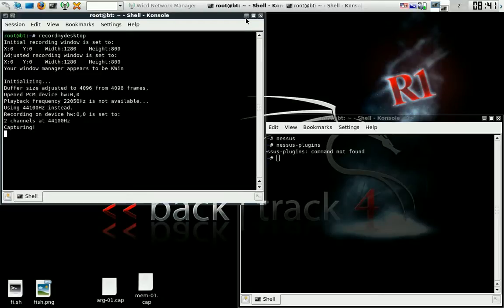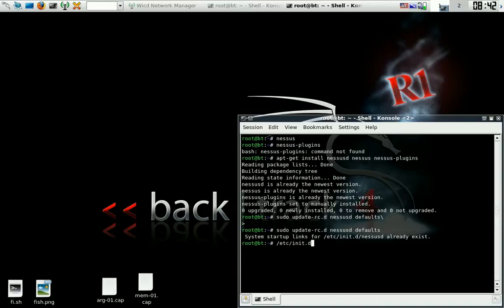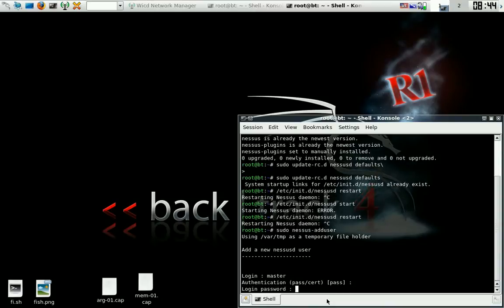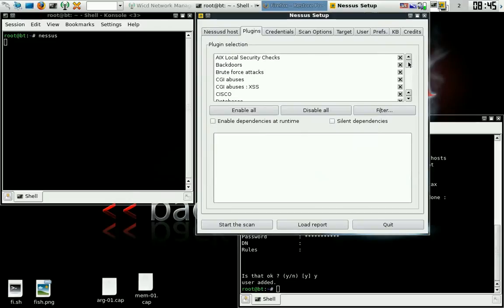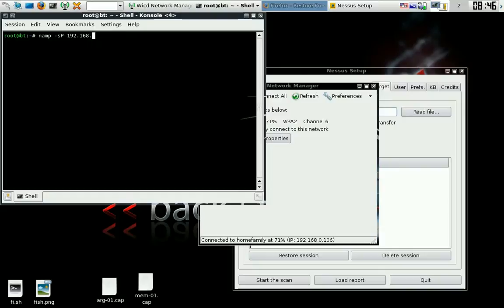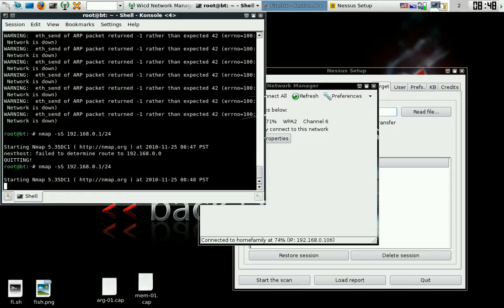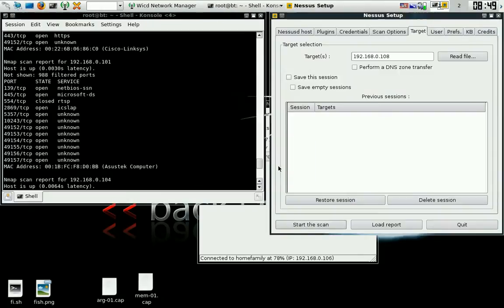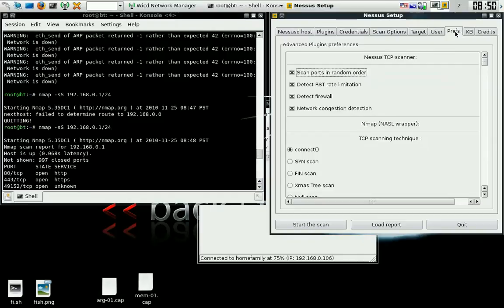NESSUS Vulnerability Scanner linux setup and config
So you got Nessus installed but you cant seem to get past the annoying "you must login into nessus sever before scanning"..? Ok well you must create a user in the shell. Ill show you. once you follow my tutorial you will successfully login into your localhosts client server stack for Nessusd which is different than nessus.